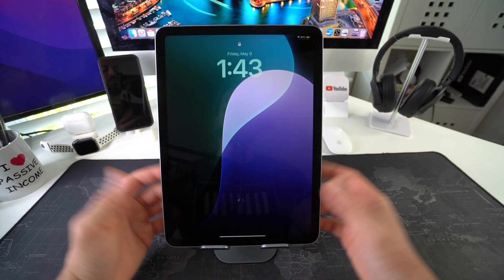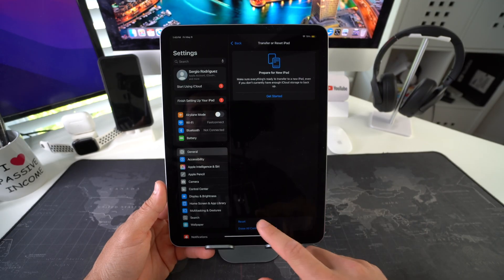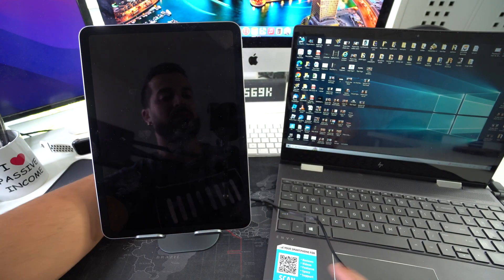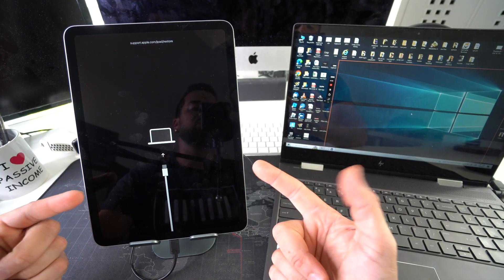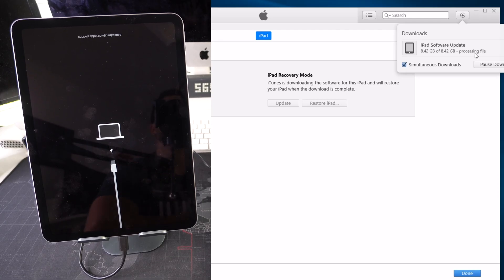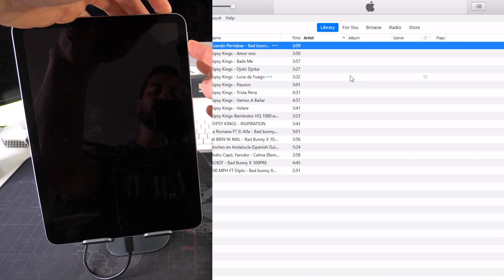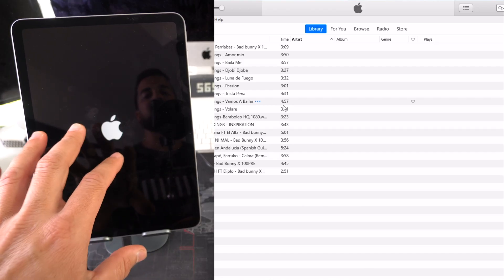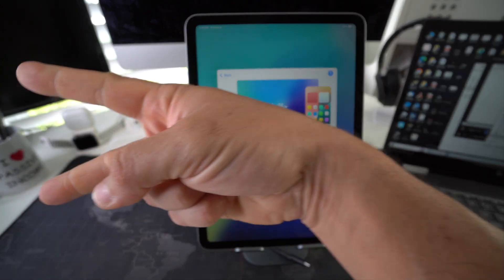How To Factory Reset & Restore your iPad Pro M4 on Windows PC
Did you forget your iPad Pro M4 password?
All you have is a Windows PC?

Here is the solution! This is a video on how to perform a factory reset on your Apple iPad Pro M4 with a Windows PC.

Step 1 - Download & install iTunes on the Windows PC
Step 2 - Put the iPhone into restore mode while connected via USB-C
Step 3 - Download the software file needed and allow the process to complete
Done. Enjoy!

All Models:
13-inch: Wi-Fi + Cellular & GPS: A2926 (Global); A3007 (China)
13-inch: Wi-Fi only, w/o GPS: A2925
Also known as Apple iPad Pro 13 2024

11-inch: Wi-Fi + Cellular & GPS: A2837 (Global); A3006 (China)
11-inch: Wi-Fi only, w/o GPS: A2836
Also known as Apple iPad Pro 11 2024

0:00 - Intro
0:29 - Overview
0:54 - 1st Method
1:45 - 2nd Method
4:45 - TIPS to reset & restore
7:45 - Outro